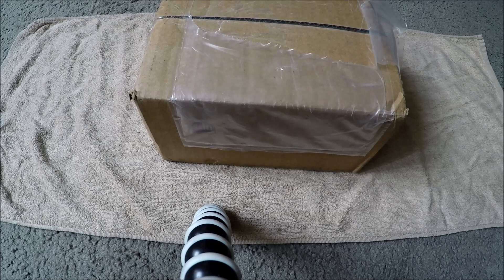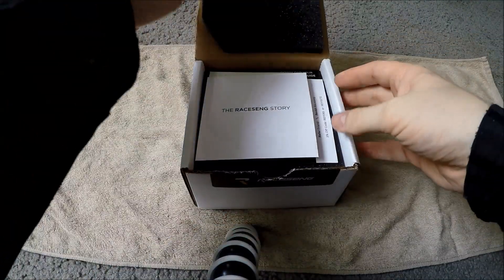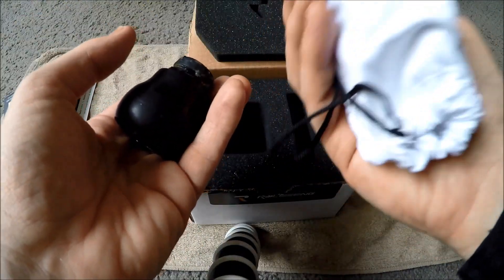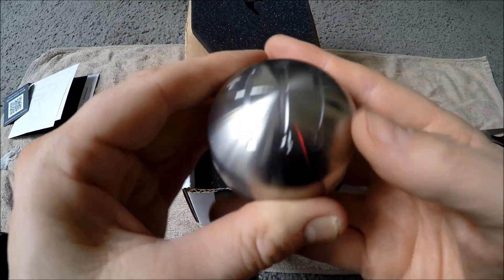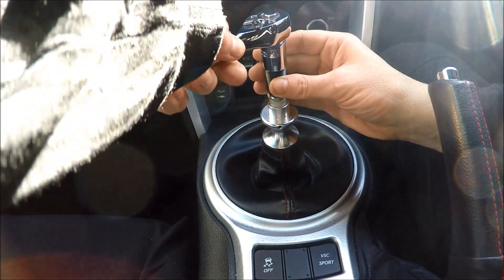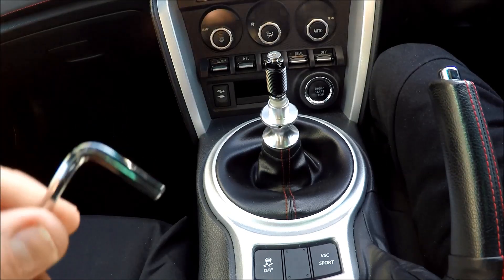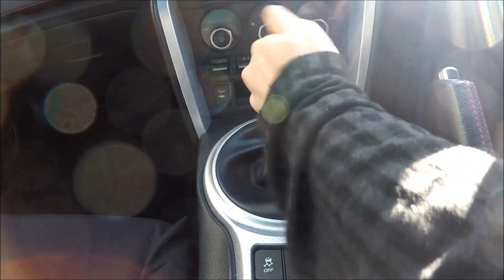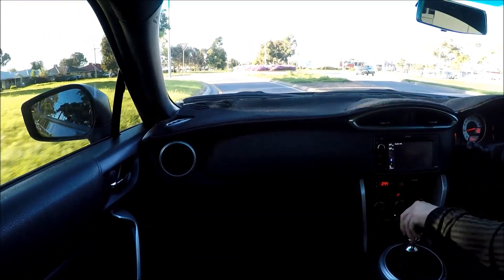Raceseng Slammer Gearshift (Toyota 86 GTS)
I finally ended up choosing the Raceseng Slammer gear knob, purchased from FTSpeed. Not only does it look great, it will be durable too.

It's a heavy little fella, for all that slam shifting you'll be doing. According to the FTSpeed website; 1.374 pounds (623 grams).

I've popped out three times today, just to look at it (only so many times you can use the excuse you were out looking for garbage bags...).

Happy with the purchase, thanks Raceseng. Slam on...

00:00 Intro
00:06 Unboxing
05:29 Fitment
11:32 Point of view drive/Impressions
12:59 Outro

If you'd like to show support